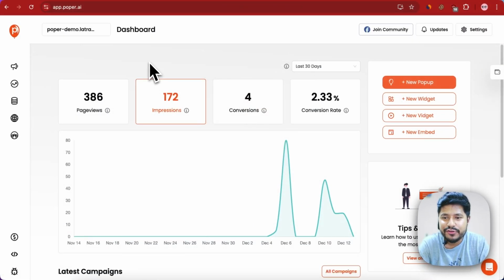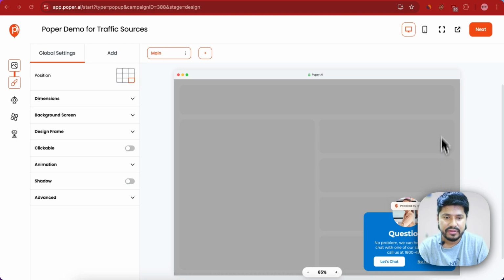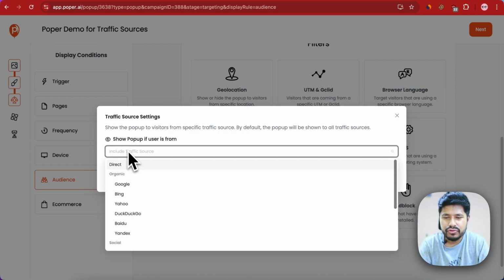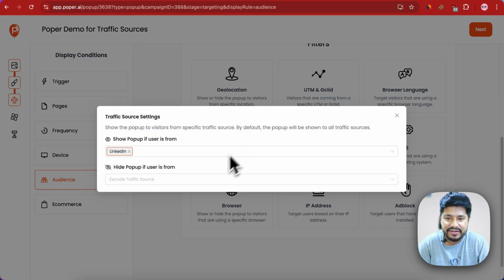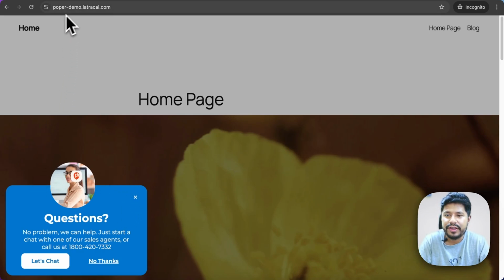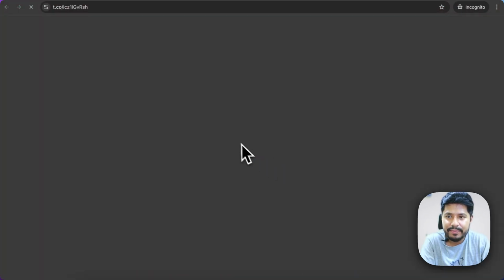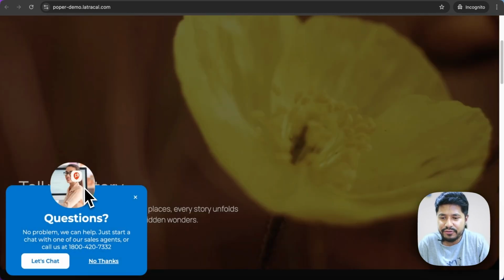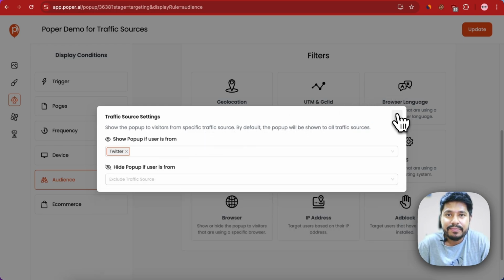Poper Academy Episode 29: Traffic Source Settings to Target the Right Visitors!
Welcome to Episode 29 of Poper Academy, where we guide you step-by-step to unlock the full potential of Poper's features! In this episode, we dive into the powerful Traffic Source Settings, which enable you to display popups to visitors based on their traffic source.

Here’s why Traffic Source Settings are a game-changer:

Precise Targeting: Focus on visitors from specific platforms or campaigns.
Better Campaign Alignment: Ensure popups match the context of your visitors’ entry point.
Enhanced Engagement: Deliver tailored messages to maximize relevance and impact.
What You’ll Learn in This Episode:
How to access and configure Traffic Source Settings in Poper.
Examples of using traffic sources like Google, social media platforms, or direct visits.
Tips to align your popups with specific marketing campaigns.
Best practices for creating popups that resonate with audience intent.
By mastering Traffic Source Settings, you’ll take your website engagement strategy to a whole new level by delivering precisely targeted messages to the right audience at the right time.